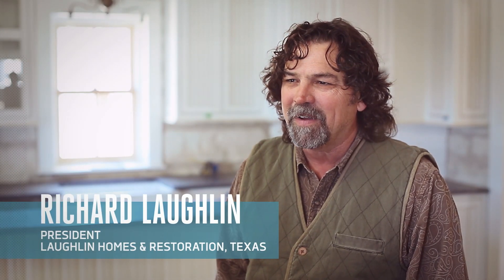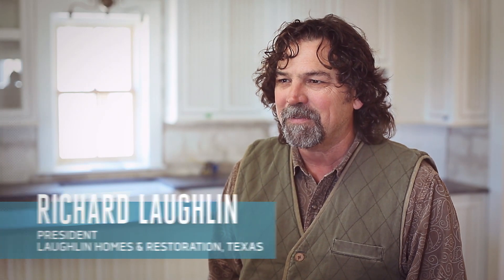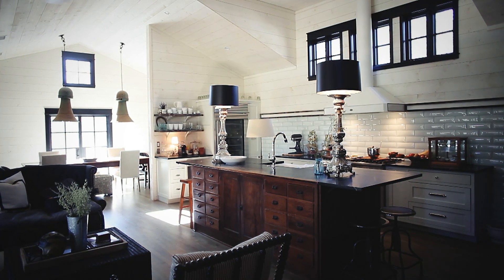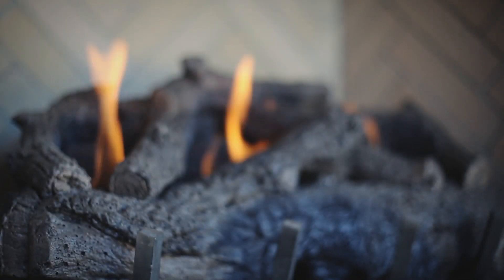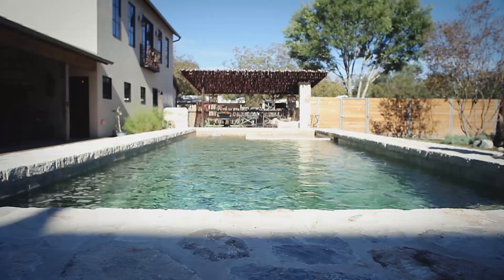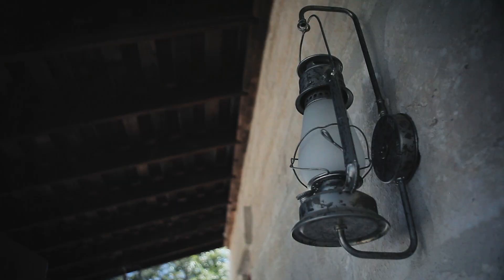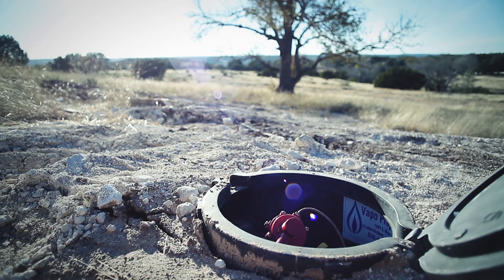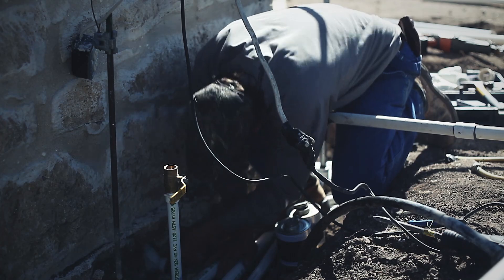Propane Residential Testimonial: Laughlin Homes and Restoration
Laughlin Homes & Restoration has been in business since 1984. During the past 30 years, Richard Laughlin has seen people grow more conscious about energy. Laughlin is a certified green professional through the National Homebuilders Association, and propane plays a significant role in the types of homes he builds and restores. Starting with the gas cooktop and expanding outward, Laughlin includes propane systems in space and water heating, outdoor living, and even exterior lighting, where it adds desirable ambiance, particularly in historic districts. Laughlin takes advantage of propane’s full range of residential applications to enhance overall customer satisfaction.